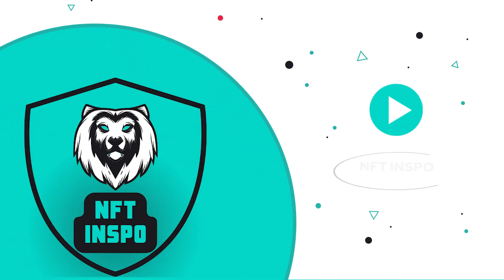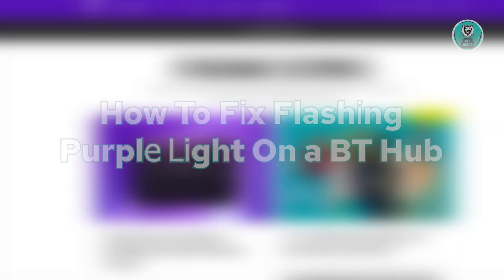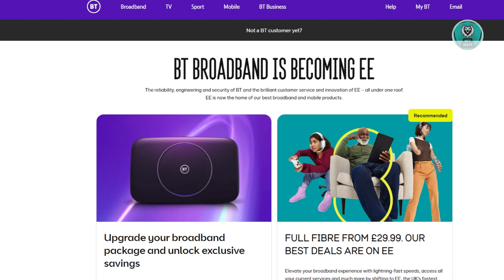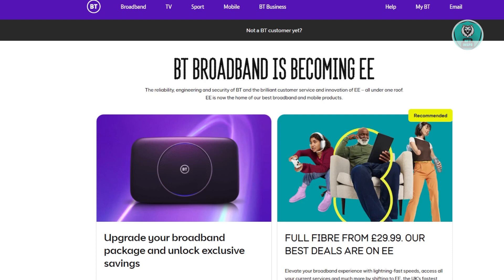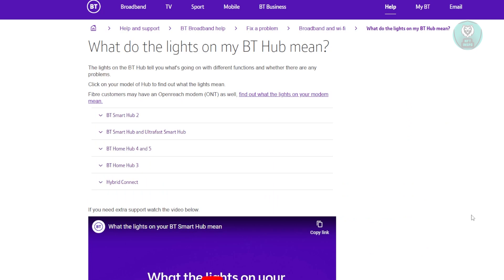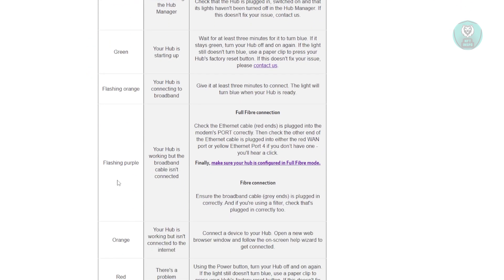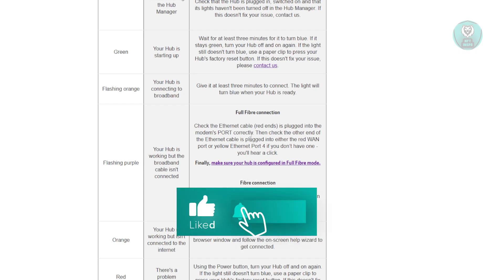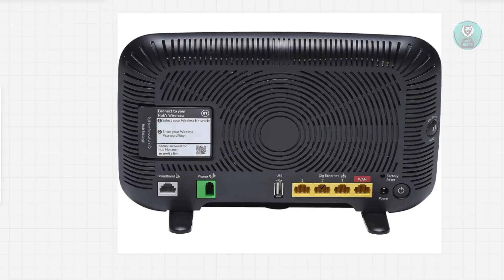How To Fix Flashing Purple Light On a BT Hub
If you want to be able to fix the flashing purple light issue on your BT Hub, then this video will be perfect for you!